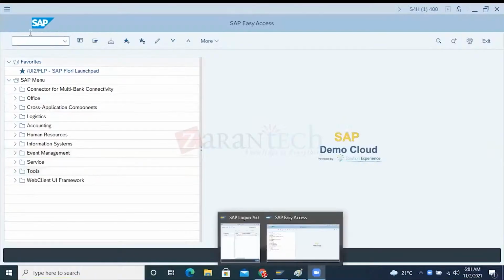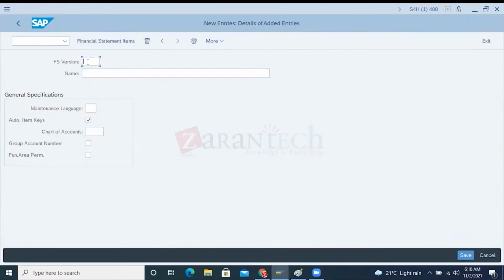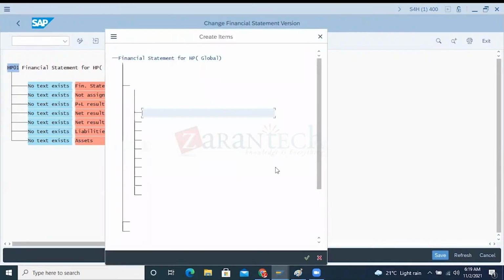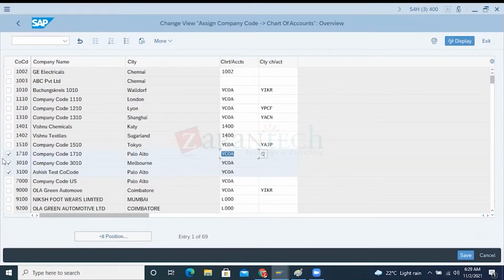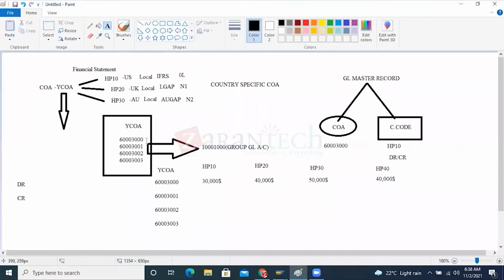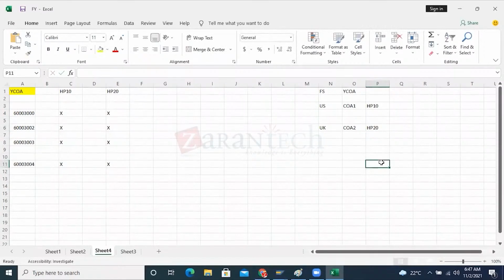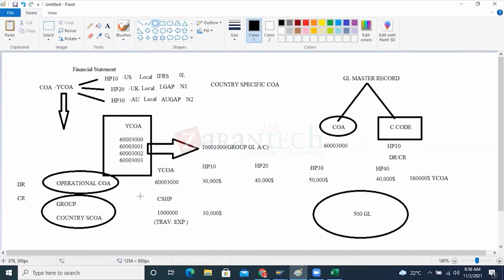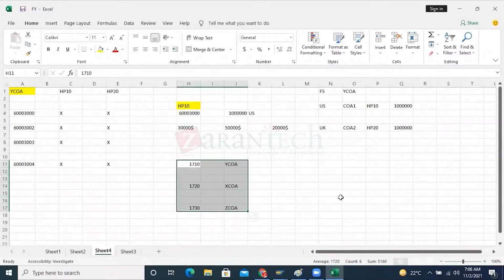LIVE | Country Specific COA and Financial Statement Version | SAP S4HANA Finance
� In this video, you will learn about Country Specific COA and Financial Statement Version as a part of SAP S/4HANA Finance training.